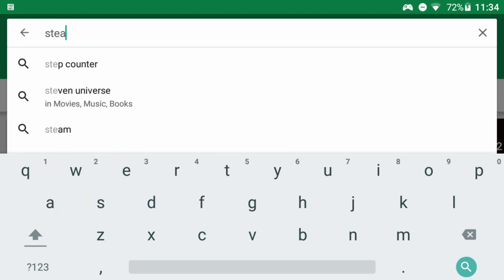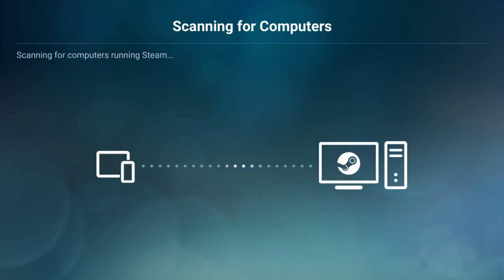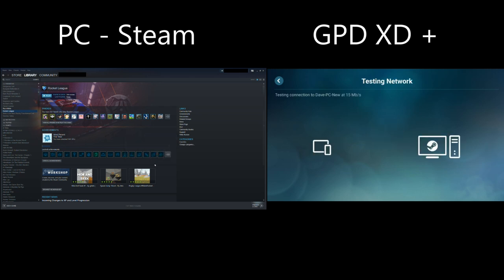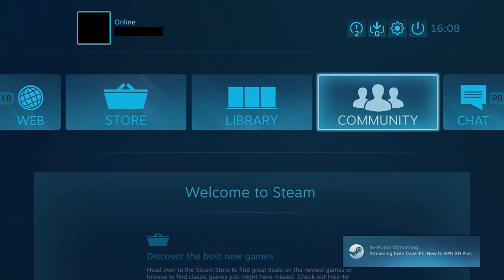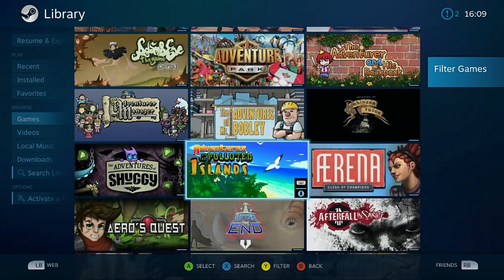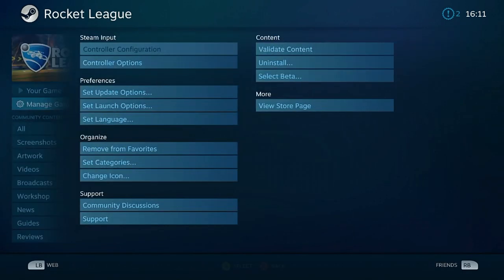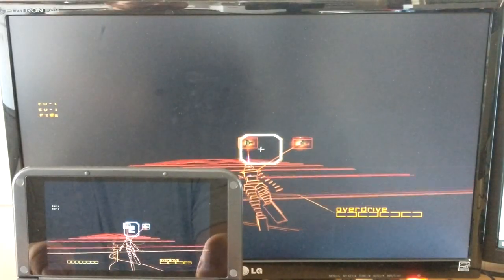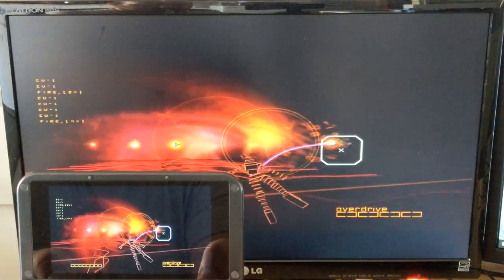GPD XD Plus and Steam Link app - Setup, stream and play Steam PC games on your Android mobile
This video shows how to set up and use the Steam Link app on the GPD XD Plus, but it can also be used for other Android mobile devices.

Steam Link allows you to stream games from your gaming PC to your Android device such as the GPD XD Plus which has built in gaming controls.

Amazon USA

Amazon Canada

Amazon UK

Amazon France

Amazon Germany

Amazon Italy

Amazon Spain